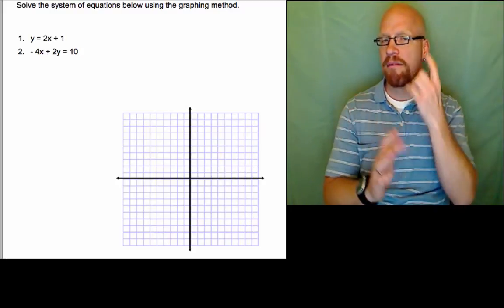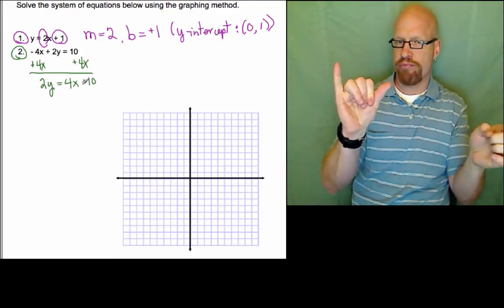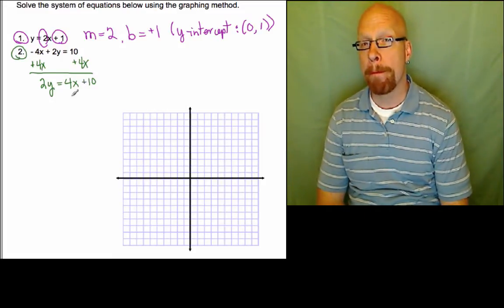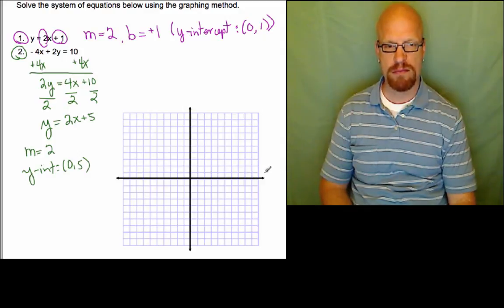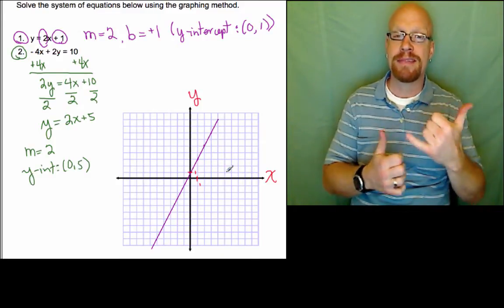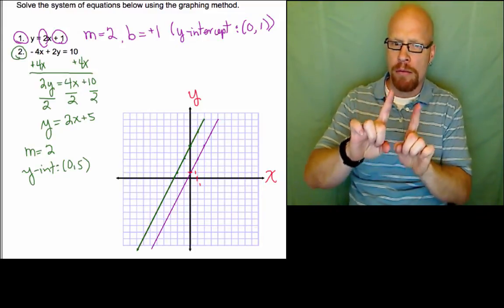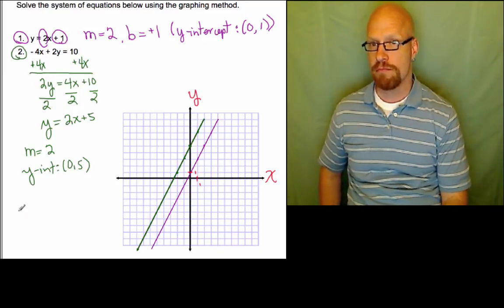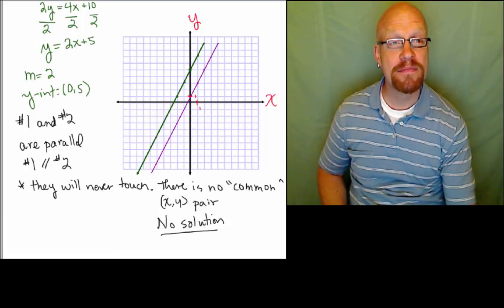System of 2 Equations graphing method) inconsistent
Solving a system of two equations using the graphing method when the system is independent (or inconsistent).